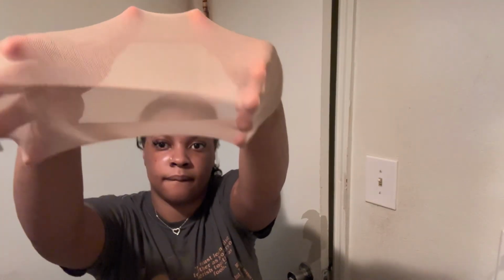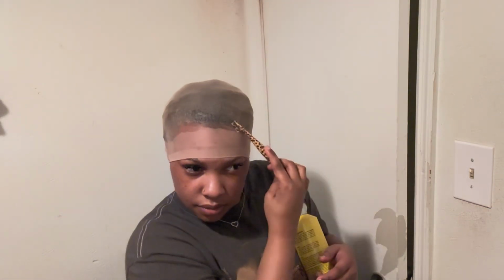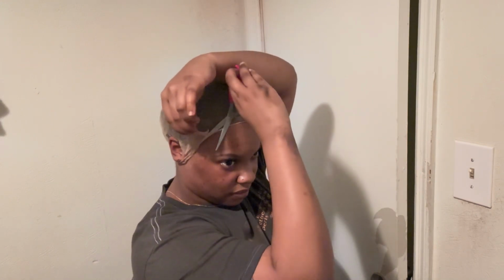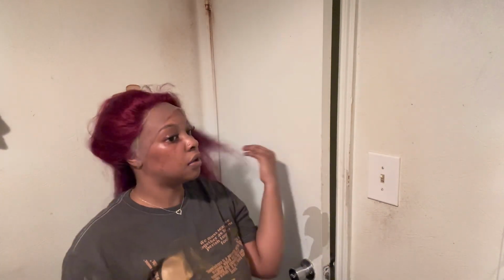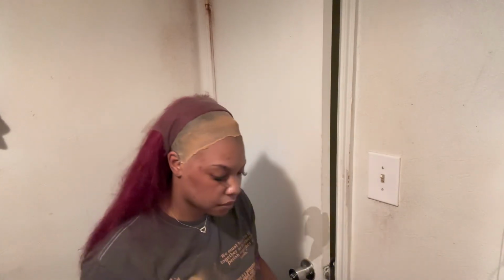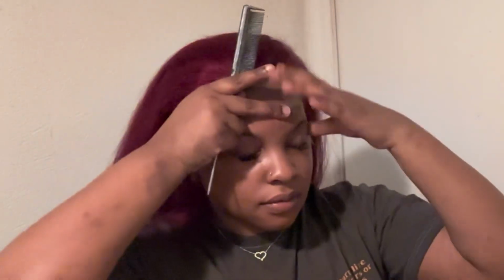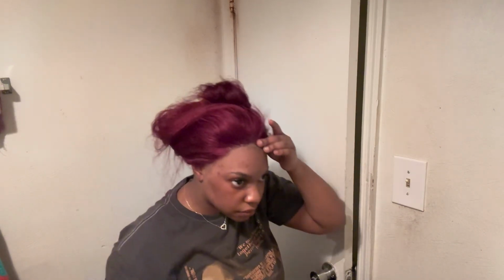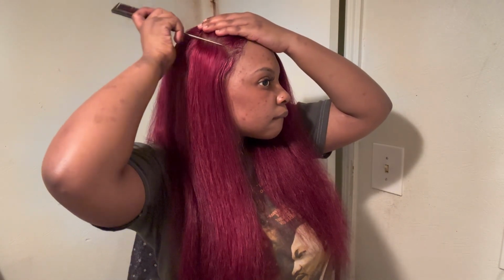WATCH ME INSTALL A 26inch 99J AMAZON WIG 😱😍| STEP-BY-STEP PROCESS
HEY MY DOLL BABIES 💗!
y’all know what it is! i’m back with another video on my channel. todays video is me installing this 26inch 99J wig that I got off of AMAZON!!!

*I DON’T OWN RIGHTS TO MUSIC IN THIS VIDEO*

TURN ON THEM POST NOTIFICATIONS 🫶🏽!